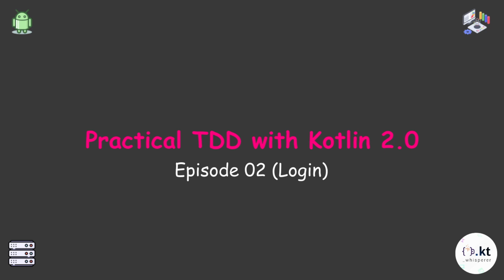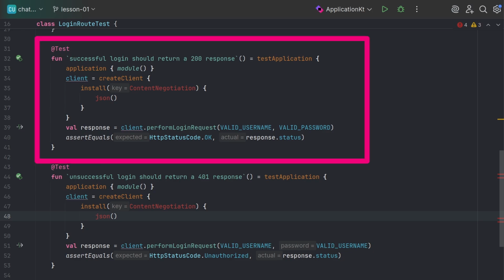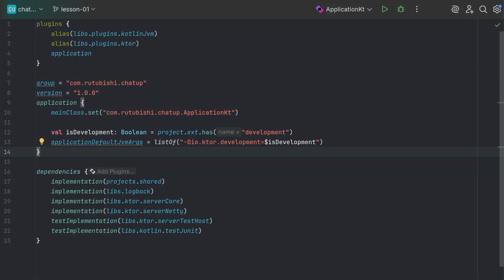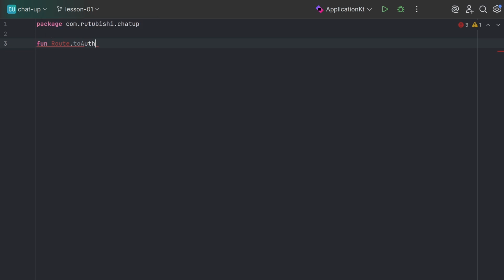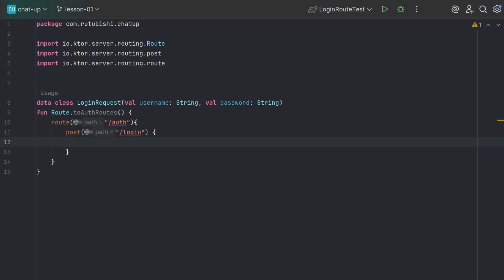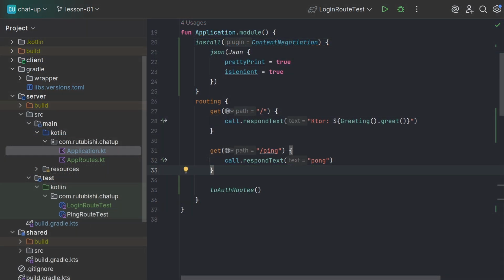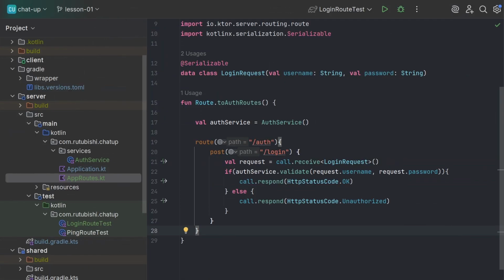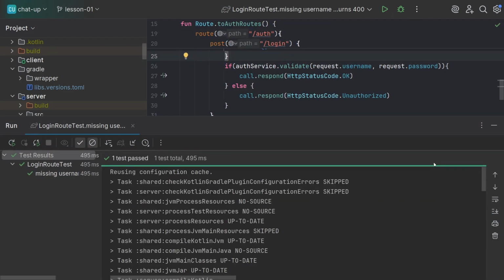🔥 Server Side Login with TDD in Kotlin! | Ktor (Episode 2)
We’re taking Test-Driven Development (TDD) to the next level by building a **Login Endpoint** for our **Kotlin Ktor server**. In this tutorial, you’ll learn:
✅ How to write failing tests first (REAL TDD in action!)
✅ Implement a `/login` REST endpoint in Ktor
✅ Use **Content Negotiation** with JSON
✅ Test both success and failure cases like a pro

By the end of this video, you’ll have a fully tested login API running on your Ktor backend — and we’ll be ready to move on to the Android client next!